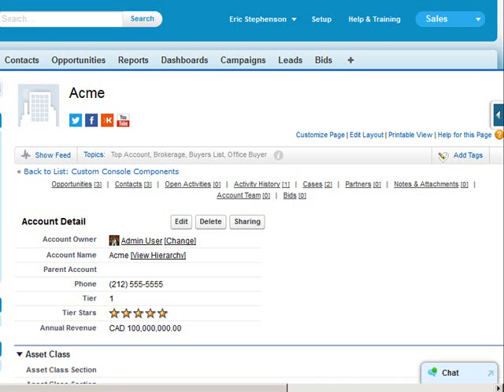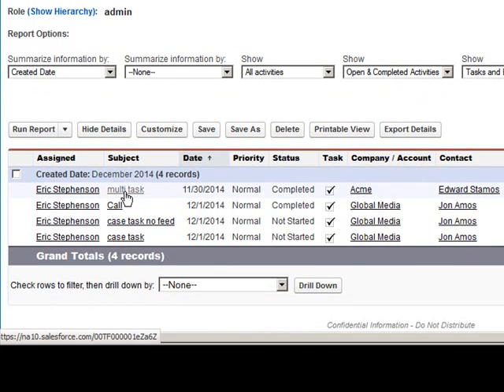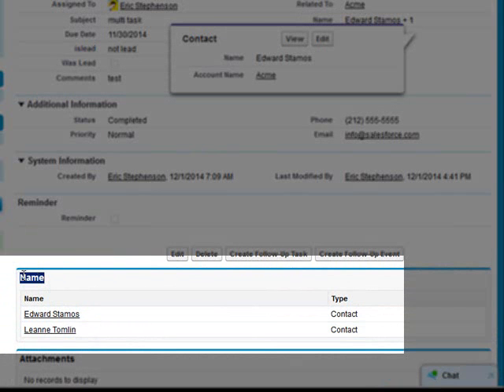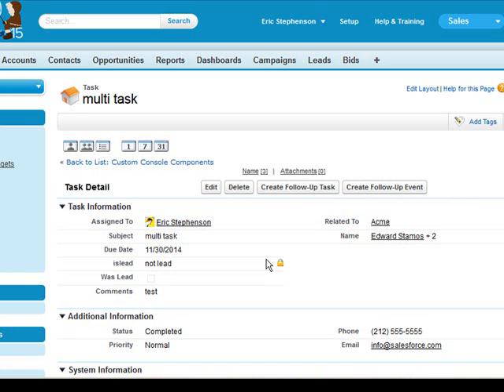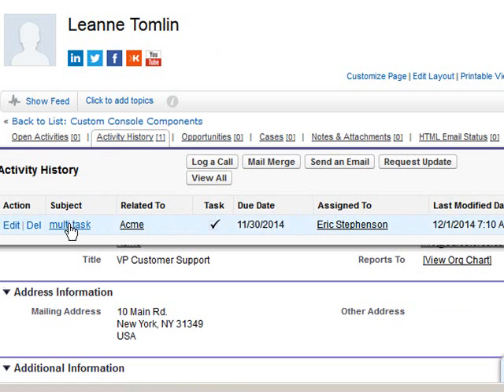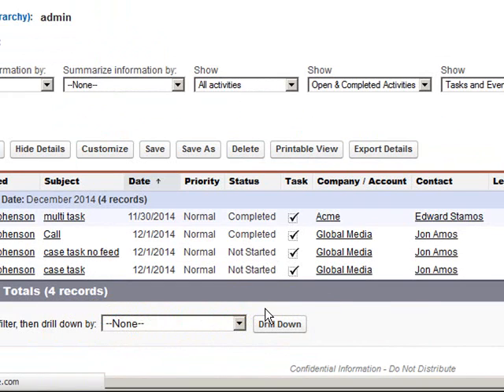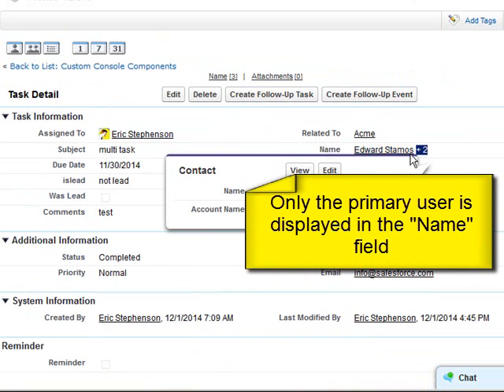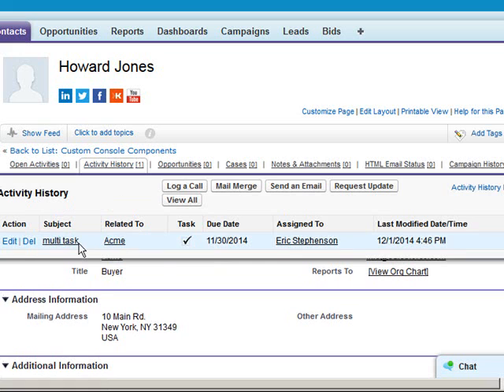Add Multi Contacts to Tasks in Salesforce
When the 'Add Multi Contacts to Task' feature was first released, it was more like a clone button that create one task for each user. Since then this feature has been updated to only create a single task that can actually be linked to several contacts. Its now more like a campaign. See the demo.
Allow Users to Relate Multiple Contacts to Tasks
Old version cloned the Task.
New version adds multi users to a single Task.
The "Name" field will only show 1 contact. Only the primary user is displayed in the "Name" field. Others are in the Related List.
A single record is edited for the multi contacts.
Admin will need to add the "Name" related list to the Task page layout